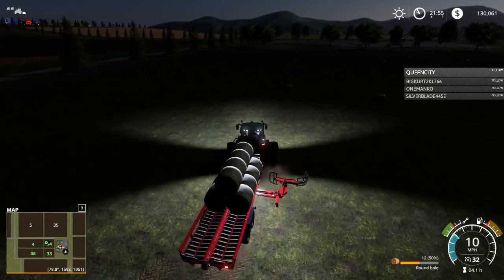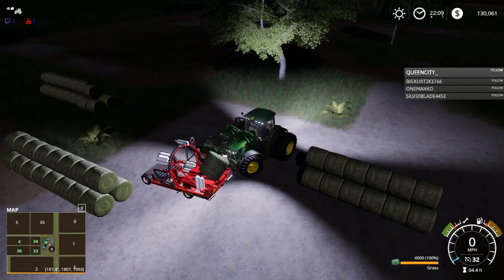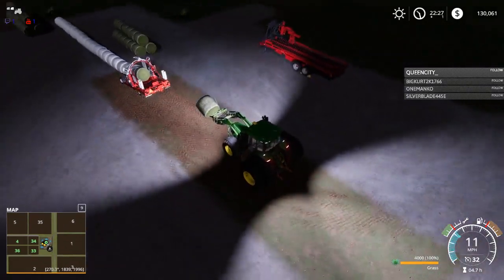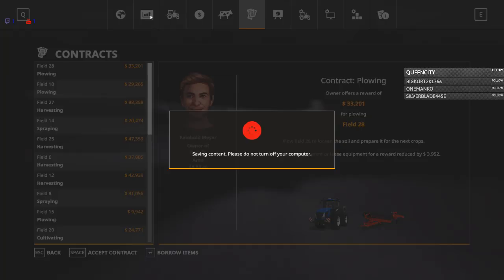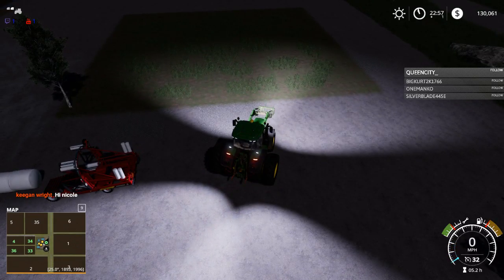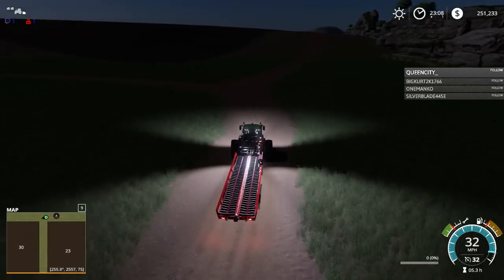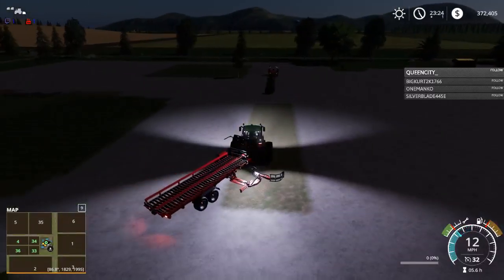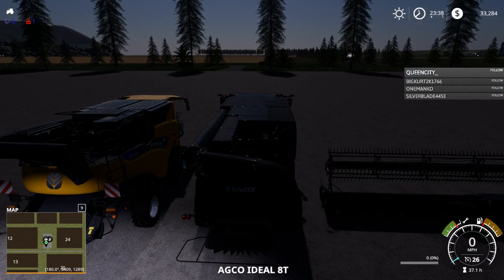Farming Simulator 19 kiwi map by CAZZ64 E8 A new way to bail